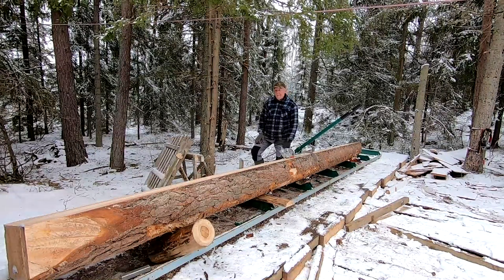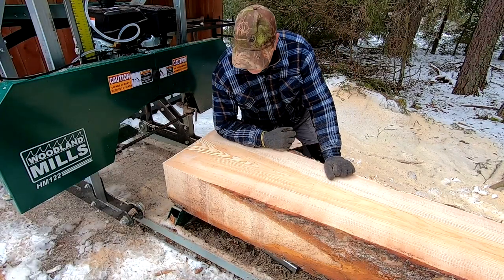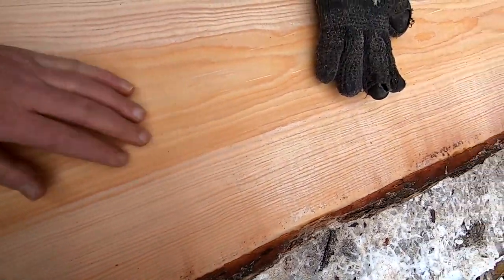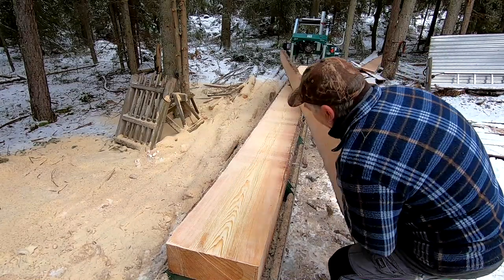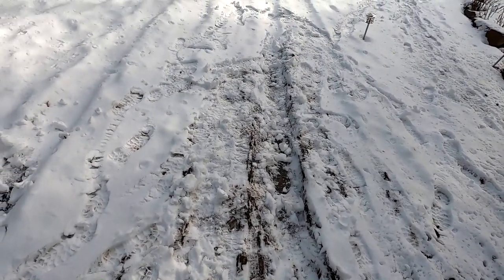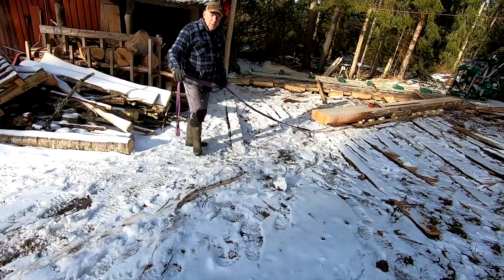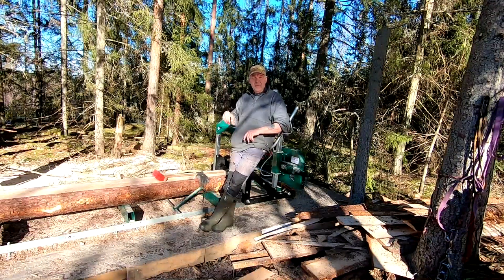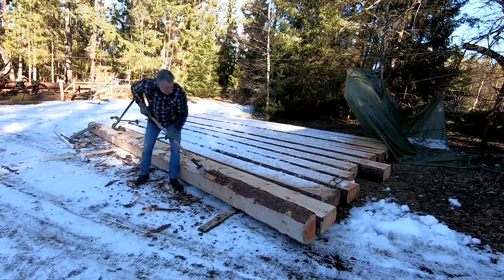Woodland Mill maxed out, Saw track quality, sawing and pealing logs. VLOG #149 - S3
When I ordered my logs in december, I chose 8 of them, to be big ones. It turned out that some of the big ones, was really big - up to 65 centimeters or 25,5 inches across, That is more than my Woodland Mill can handle, but I love them and their size. The saw track quality are superb and as a hole the Woodland Mill is a great machine to own - Yuup I'm a happy guy.